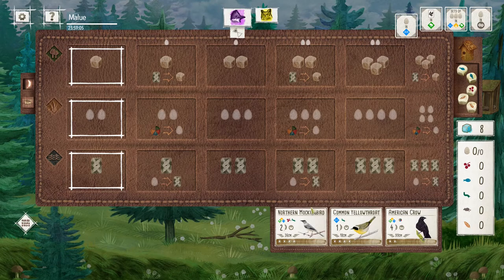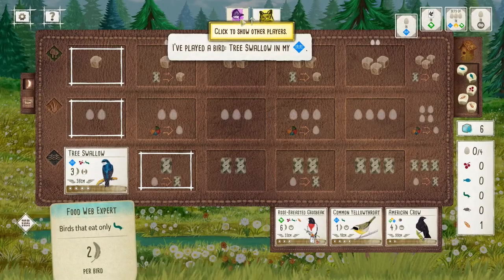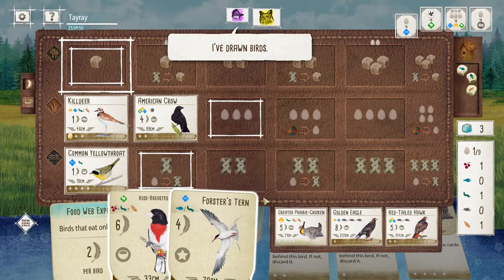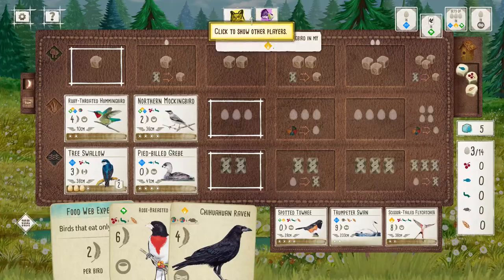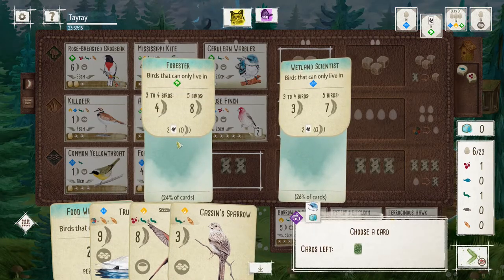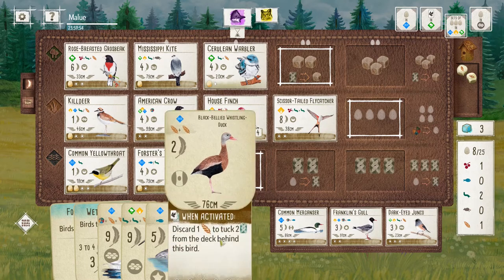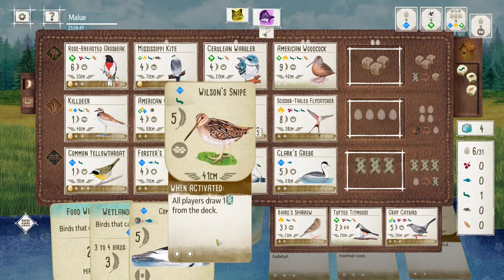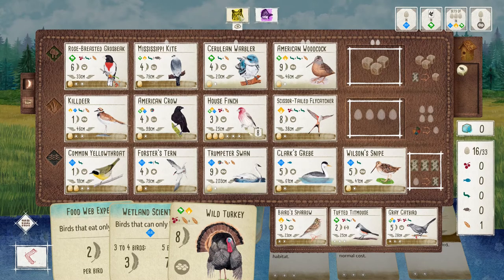Wingspan Premier League | Tips on spotting your opponent's moves and using them to your advantage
Wingspan Premier League - May 2021

Special thanks for LoneEider7 & ChopYouUp for organizing the league.